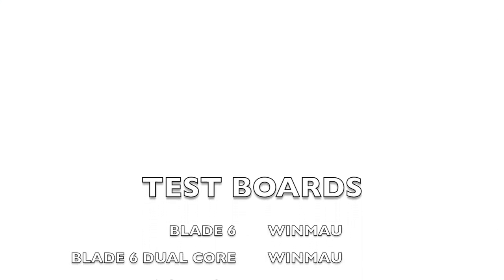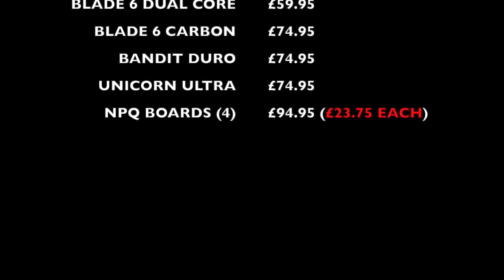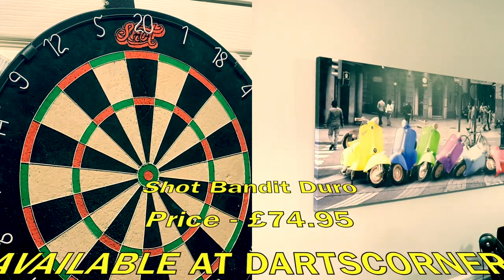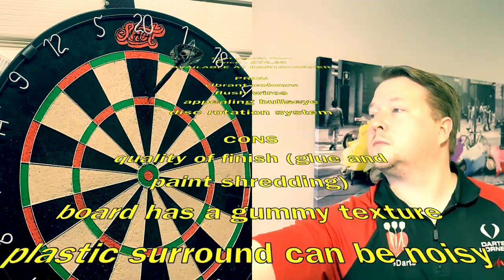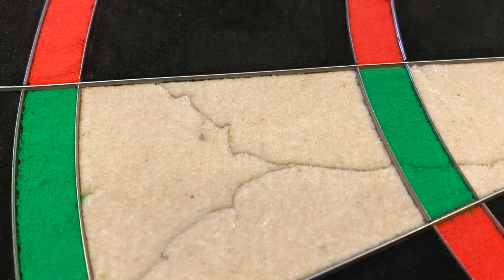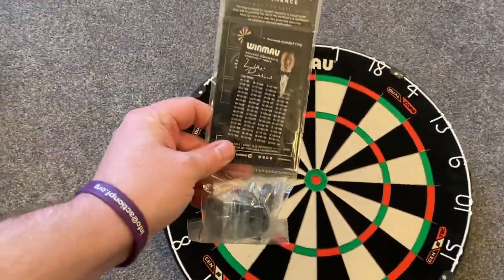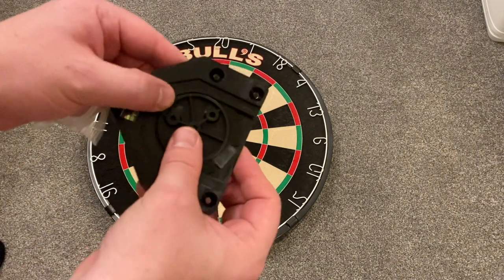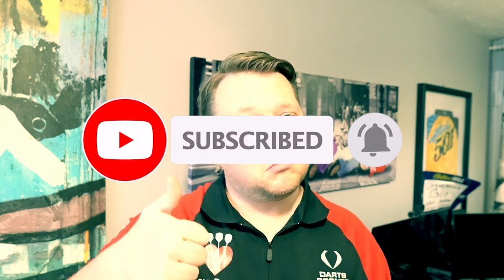LoveDarts - Best Dartboards for 2022 - The Pro's and the Con's of 10 boards.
LoveDarts - Best Dartboards for 2022 - The Pro's and the cons of 10 boards.

Thanks to DartsCorner, Mission, WINMAU and Target who sent boards to me to review.

I've tried to be as honest about each board to help you make some considerations when purchasing. In this modern age we are spoilt for choice and they are all significantly improved from boards of old so consider what's important to you?

Aesthetics? (how it looks)
Durability?
Functions?
Price?

I aim to give you an idea in this video.

Check them out!!! boards can be purchased on the sites below. I haven't added direct links as they keep changing. The Viper, Unicorn, shot and mission board can all be purchased at DartsCorner, the Target and Winmau boards must be purchased direct.

My Equipment

Winmau Triple Core Blade 6 Carbon Edition.
Custom LoveDarts Surround
Mission Torus 270 light
Scolia home system
LoveDarts Gen 1 Type 2 23g 95% Tungsten Darts
L-style 190 stems and Lstyle EZ Custom Flights
Target Swiss DS points

My name is Marc and I as you can see LOVE Darts! I hope you enjoy the videos. This started with the Elusive Elysian range and has expanded into other premium products and weird darts!

I love doing intro trailers to get a buzz about the product and hope you enjoy them too.

May your darts fly straight and score highly!!!